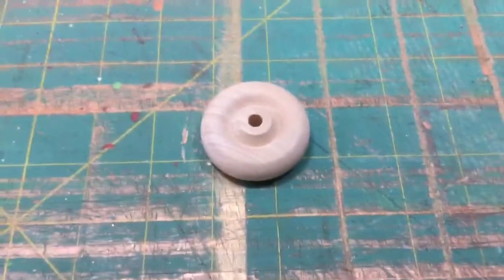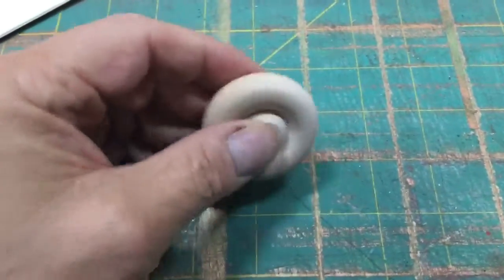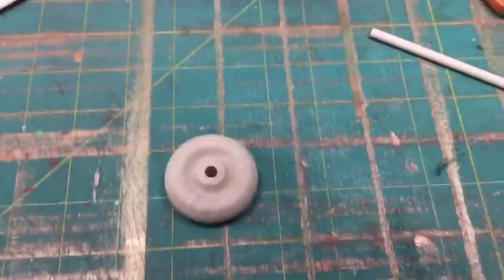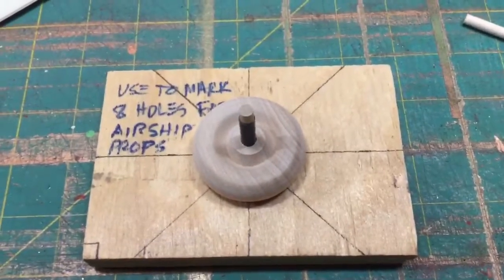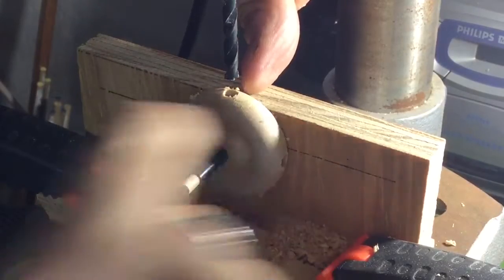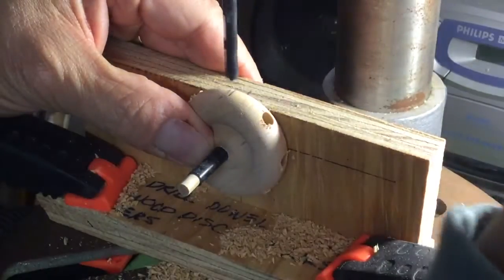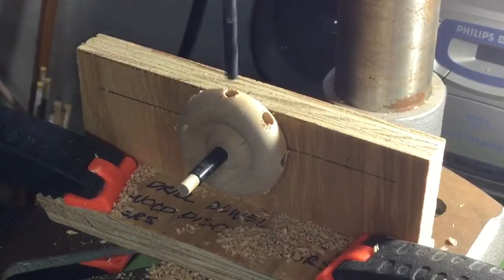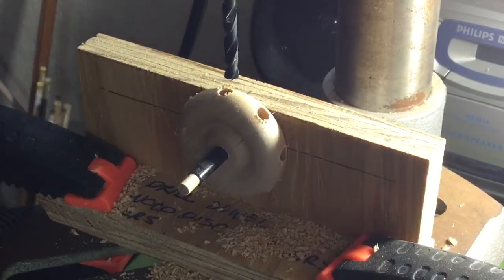DIY Friday - Drilling holes in a Steampunk Airship Propeller Hub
For this DIY Friday edition, Stephan J. Smith, a.k.a. Dr. Steampunk, shows you how to drill precisely spaced and angled holes in a circular piece of wood. This is particularly useful when he creates the hub of one of his steampunk airship propellers!

Artsmith Craftworks
RECYCLING THE WORLD ONE MASTERPIECE AT A TIME…